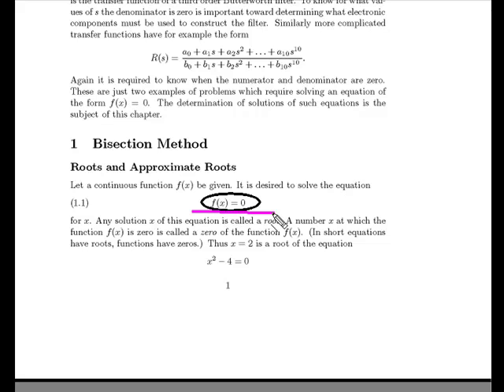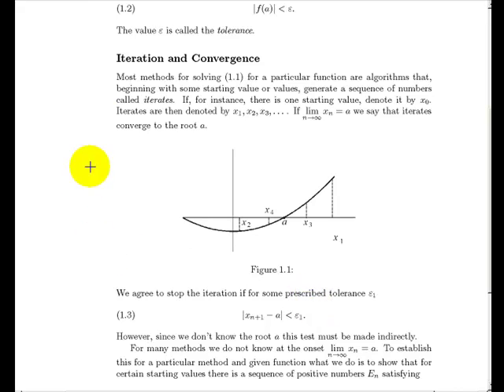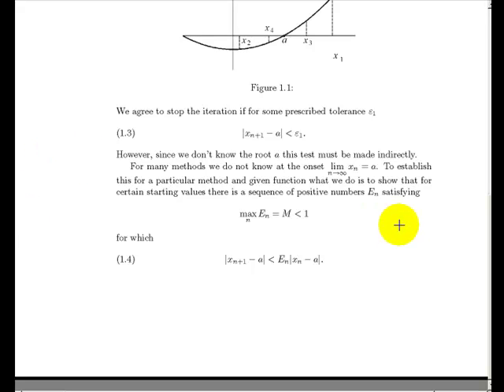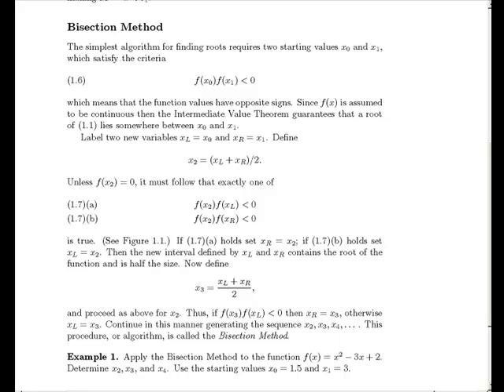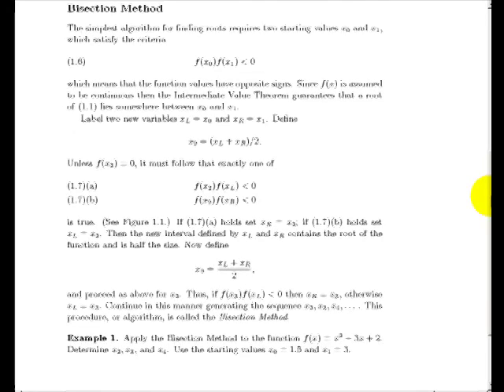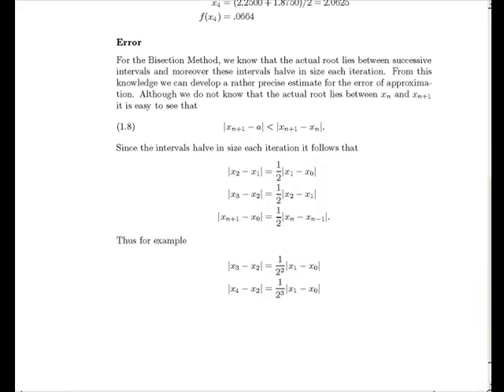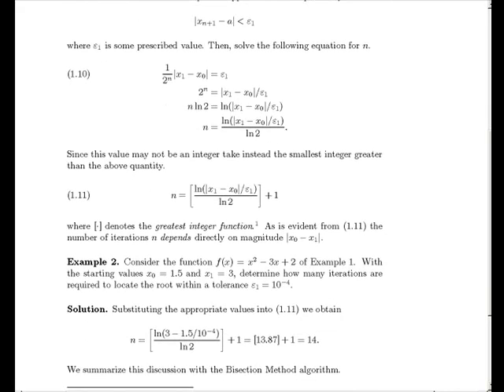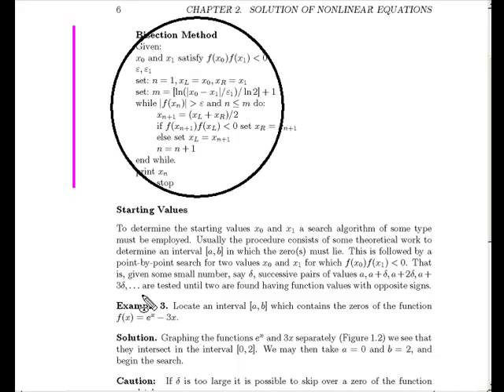The Bisection Method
How the bisection method works for root finding.